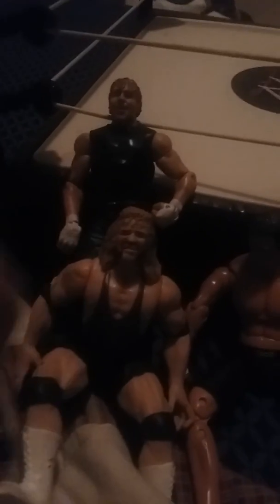Logan to hardcore championship wrestling June 28th will be the day for you